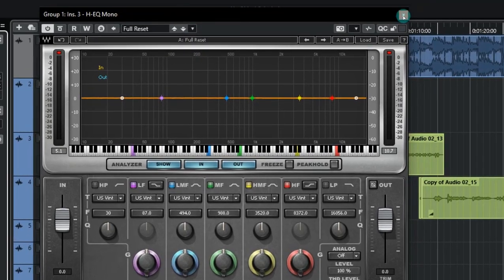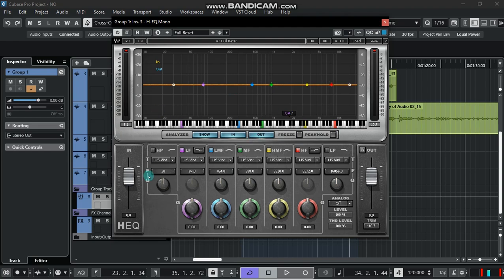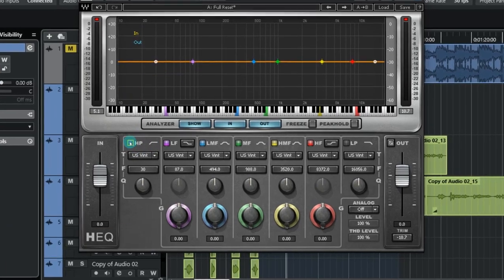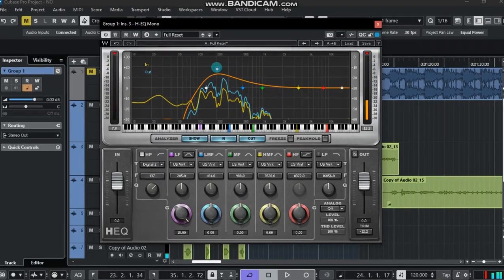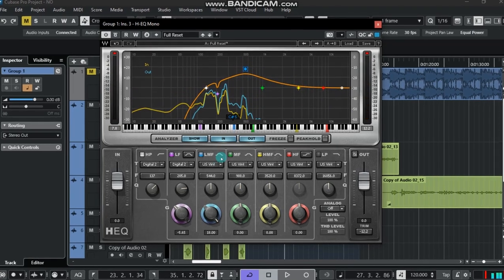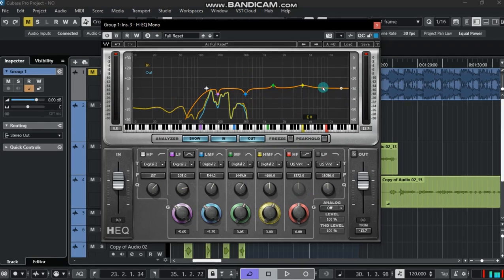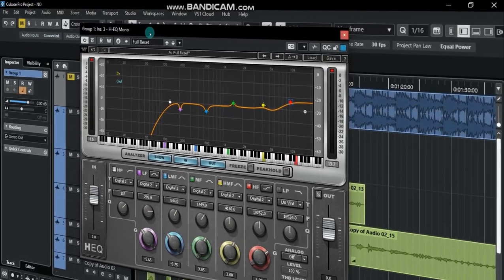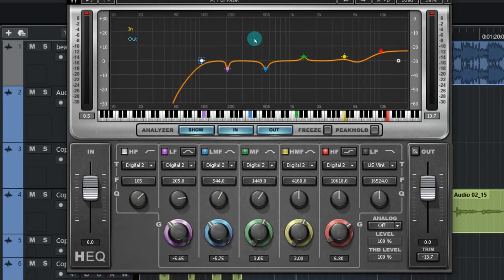How To Use Waves H-EQ Plugin (EQ Vocals Like A Pro)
In this video, I show you how to use the Waves H-EQ plugin to EQ vocals, beats, and instruments like a professional mixing engineer. Waves H-EQ is one of the most powerful equalizers in modern music production, giving you analog-modeled filters, precise frequency control, and clean sound for industry-standard mixes.

You’ll learn:

What the Waves H-EQ plugin does

How to EQ vocals, drums, and instruments with H-EQ

Best H-EQ settings for vocals

How to remove mud, harshness, and boxy frequencies

Proper EQ workflow used by pro engineers

How to avoid over-EQ and keep your mix clean

This tutorial is perfect for music producers, mixing engineers, and home studio owners who want clean, professional, radio-ready sound without expensive hardware.

Whether you produce Afrobeats, Hip-Hop, R&B, Pop, or Gospel, this video will help you balance your mix, improve clarity, and increase loudness safely for platforms like Spotify, Apple Music, YouTube, and radio.

🎛️ Plugin: Waves H-EQ
🎚️ DAW: FL Studio (works in all DAWs)
🎶 Use cases: Vocal EQ | Beat Mixing | Master Bus EQ

If you’re serious about music production, plugin tutorials, studio mixing, and making money with audio skills, this is a must-watch.
Vocal mixing plugins
Professional EQ & compression
Home studio setup
Monetizing music production

🔥 High-CPM / RPM Hashtags

Keywords to rank in search:
waves vst plugins
waves tune
antars autotune
waves tune real time
waves autotune
best waves plugins
waves vst
cla plugins
waves mastering plugins
r bass plugin
soundshifter pitch stereo
waves tune plugin
kramer master tape
waves ssl compressor
waveshell vst3
r vox plugin
waves real tune
waves autotune plugin
wavetunes
c4 multiband compressor
cla classic compressors
waves pitch correction
r vox compressor
waves l1 limiter
waves real time
waves plugins black friday
waves vst bundle
soundshifter vst
rbass vst
cla plugin bundle
waves tune live
vocal rider vst
autotne
bass rider plugin
waves tune autotune
waveshell vst
waves saturation plugin
wave plug ins
waves guitar plugin
korg wavestate vst
auto tune machine
ns1 vst
waves audio plugin
nls buss plugin
rvox vst
ovox vst
abbey road vst
waves tune real time plugin
waves real time autotune
j37 vst
cla vst
best vocal rider plugin
renaissance vox plugin
h reverb plugin
vocal bender vst
wavestunes
smack attack vst
renaissance bass plugin
waves piano plugin
waves instrument plugins
waveshell1
rcomp plugin
greg wells plugin
waves auto tune plugin
waves audio autotune
aural exciter plugin
best debreath plugin
cla guitar plugin
waves essential plugins
soundshifter pitch stereo vst
abbey road plug ins
waves autotune real time
cla 76 vst
wave's realtime tune
plugins wave
rs124 plugin
r vox vst
wave vocal plugins
pro tools waves plugins
waves harmony vst
waves vocal tuner
waves plugins autotune
best 500 series bus compressor
master buss compressor
autotunee
h delay vst
waves bass vst
waves tune plug in
tune real time
waves all plugins
cla 2a vst
best waves plugin bundle
waves tune real time plug in
kramer master tape plugin
fl studio waves plugins
api 2500 vst
antars autotune
auto tune machine
autotunee
autotne
autotune 9.1
antares autotune mega
autotune pro 9.1
autotune5
getintopc autotune pro
autotune
antares autotune
autotune free
autotune pro
autotune efx
autotune artist
autotune vst
waves autotune
autotune online
autotune evo
auto tune evo vst
autotune access
autotune evo vst
autotune unlimited
autotune  download
autotune download
melodyne autotune
uad autotune
autotune pro
autotune live
voice autotune
autotune vst download
autotune vst
antares auto tune unlimited
autotune 8.1